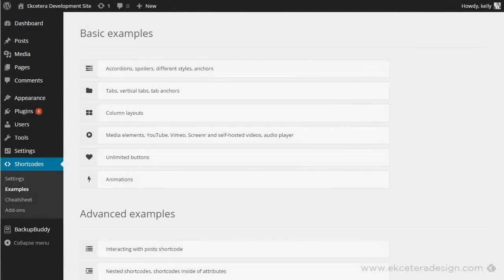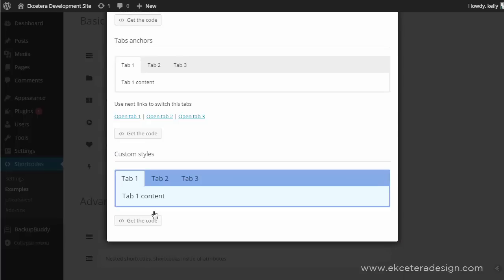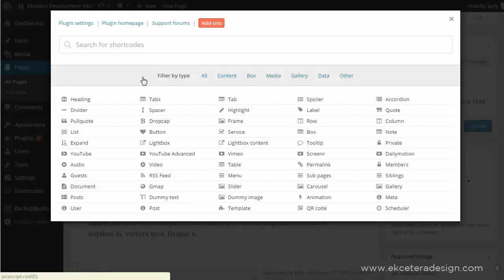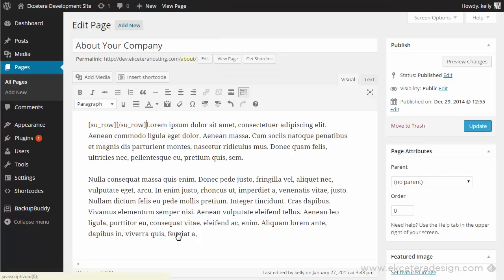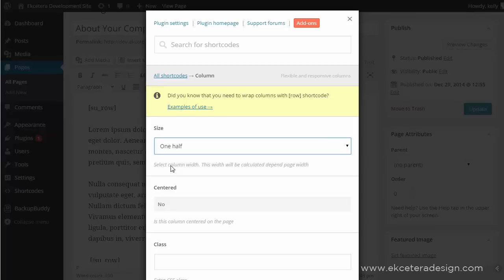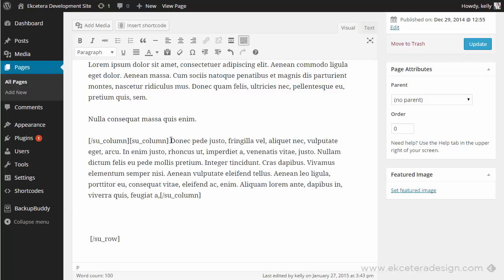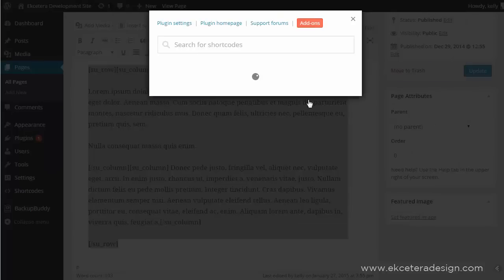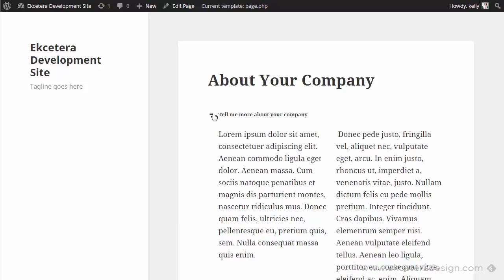Shortcodes Ultimate Tutorial - WordPress Plugin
Tutorial showing you how to use the wonderful WordPress Plugin Shortcodes Ultimate.

Also check out: "Facebook Messenger Marketing Demo | Using Chatbots to Connect More Intimately"